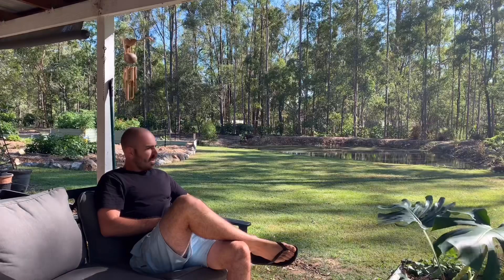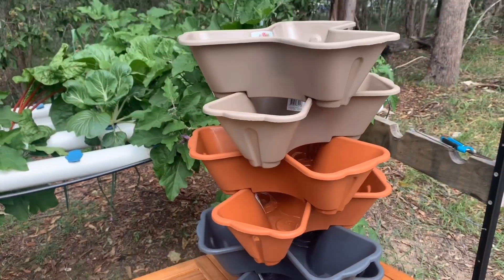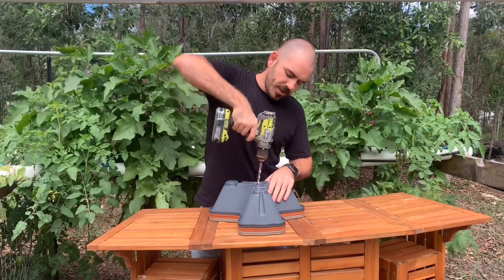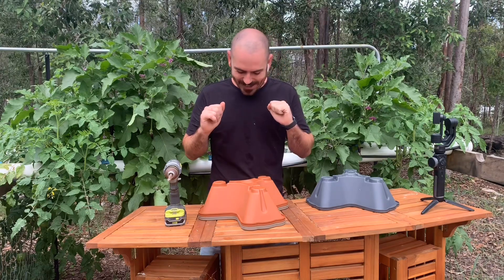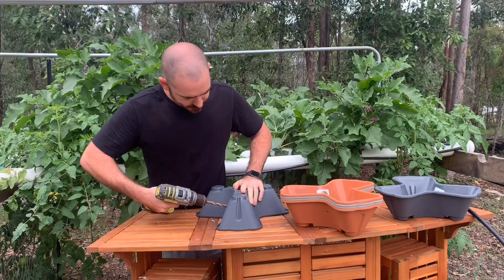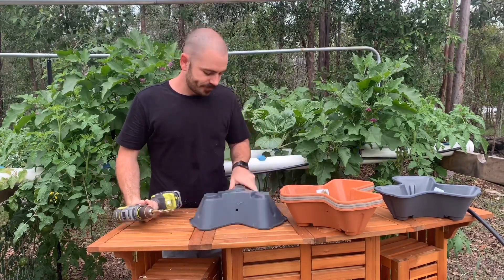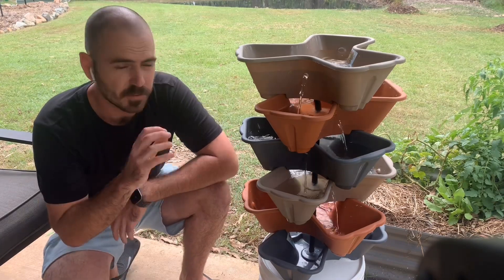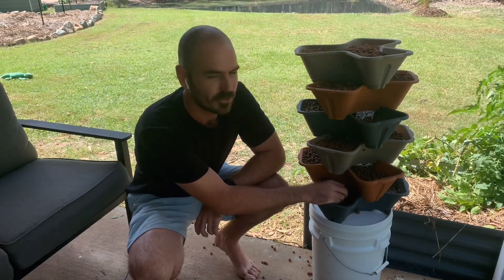Balcony Hydroponics. Don’t Build This System.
What hydroponic system not to build... Balcony Hydroponics... Here we have an opportunity to learn from Hoocho as he blindly pushes through one mistake after another till we end up at the inevitable conclusion: Don’t build this system.

Happy Hydroponicing!